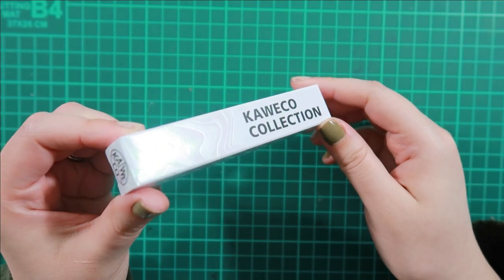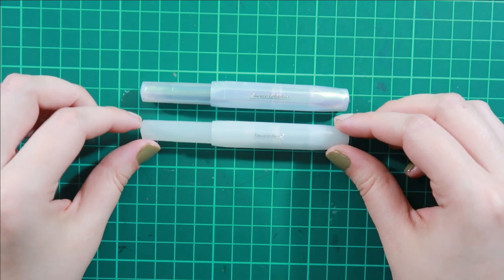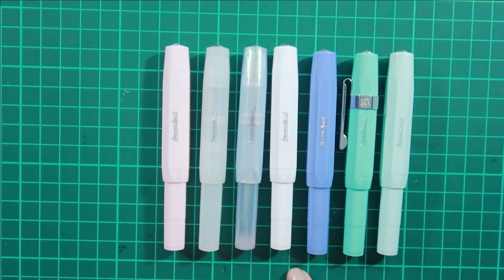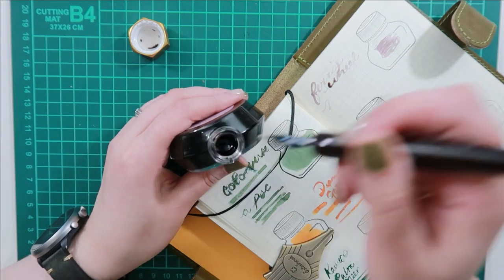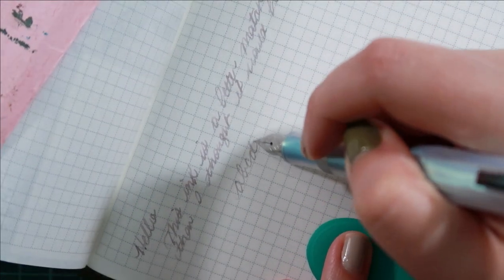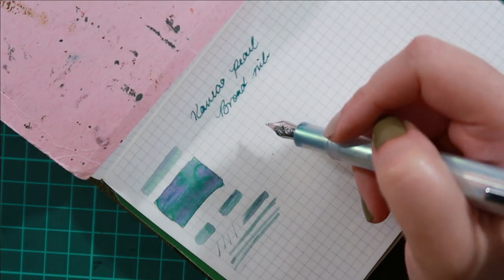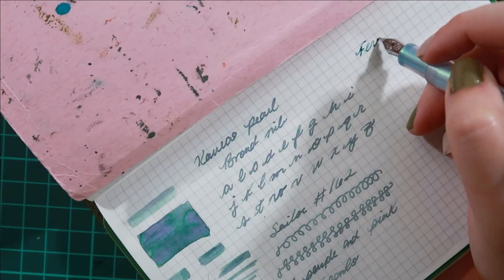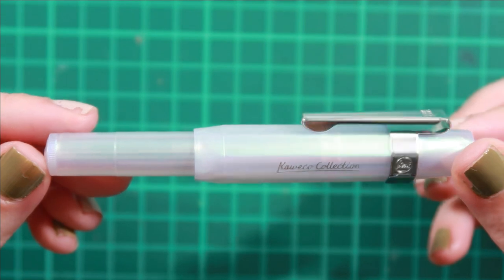First Impressions: Kaweco Pearl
Hello again,

I'm sure you've seen plenty of videos showing off this pen. But I wanted to throw my thoughts in and hope you enjoy watching. I'm a huge fan of Kaweco, and although I do not feel like I need every color, I like collecting the colors that catch my eye.

I don't think my video gives all of the pretty swirls justice. And I am so happy with the ink I switch to, even though Mulberry is such a lovely color. Sailor 162 works so much better for me. I also have a different ink color in mind for my Rose Gold Kaweco, but that's for another video.

What's a new pen or ink you've recently acquired or hoping to add to your collection?

I also wanted to add my heart goes out to everyone in Ukraine and their neighbors. I know words can only offer a bit of comfort, but I hope there is an end in sight for this war. I want to link to my friend Mary's channel. But of course, you should help in any way that is comfortable for you.

Outspoken Thoughts by Martin Landstrom